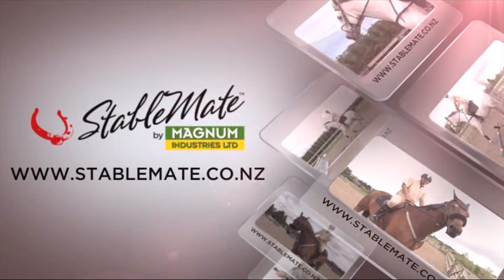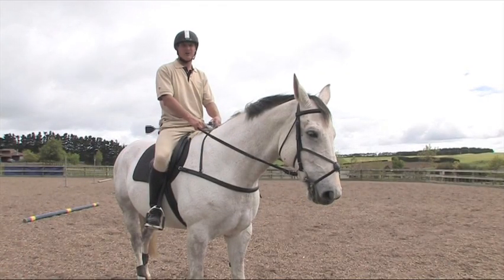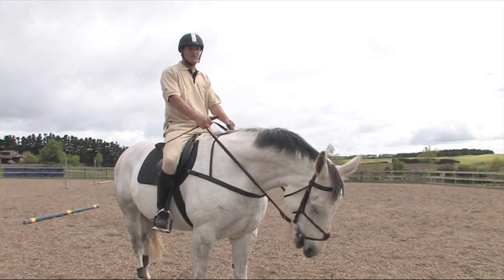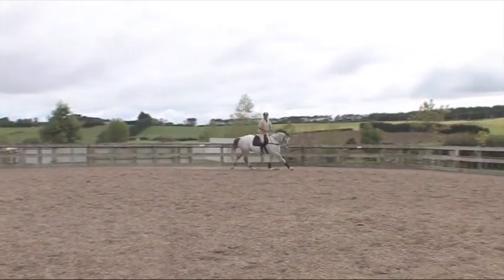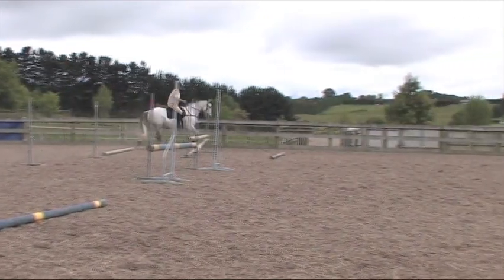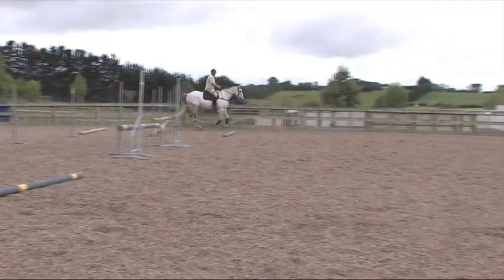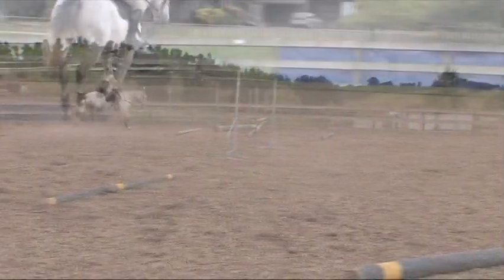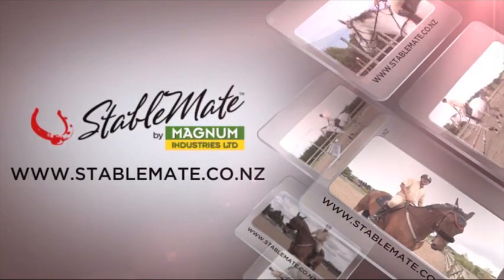StableMate Equine TV: EP 10 - Pole jumping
Welcome to the Equine Trader Stable Mate TV show jumping series with grand prix show jumper, Edward Bullock. In this series, Edward talks about flatwork with show jumpers and gives you practical ways of preparing your horse for jumping.

In this week's equisode Edward demonstrates pole jumping - giving your horse experience in judging the distances when jumping